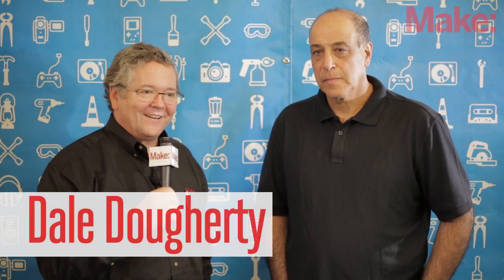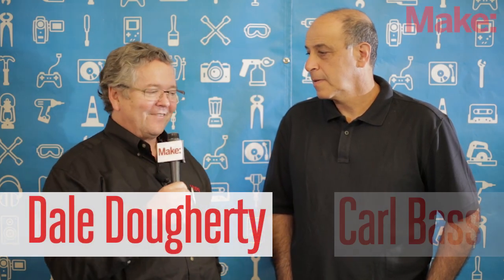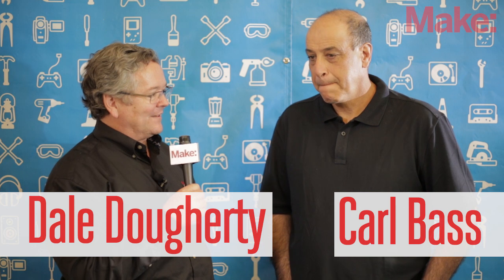Carl Bass - Interviewed live at MakerCon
Today at Maker Con Carl Bass, the president and chief executive officer of Autodesk, announced their first venture into digital fabrication hardware, the yet-to-be-named "Autodesk 3D Printer". In addition, they have also created Spark, a open (but not open source) 3D printing platform that will "serve as a reference implementation for Spark" and "demonstrate the power of the Spark platform".